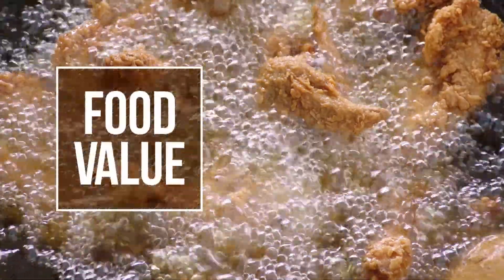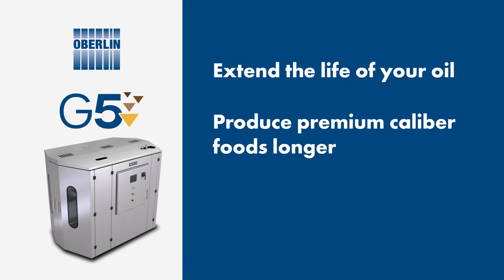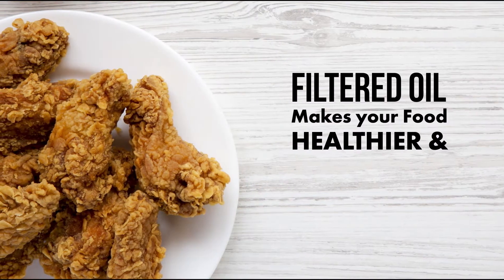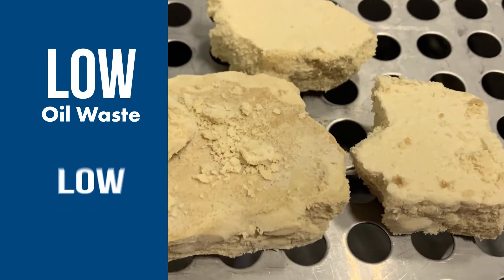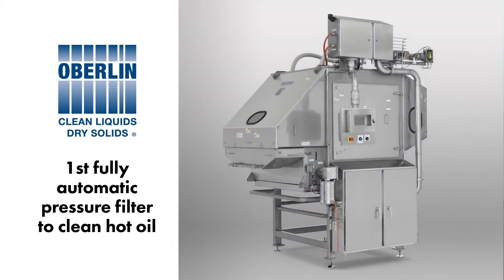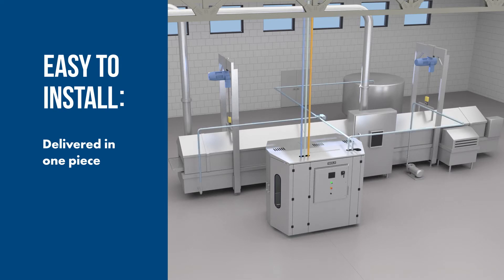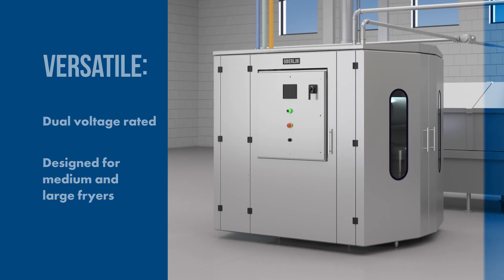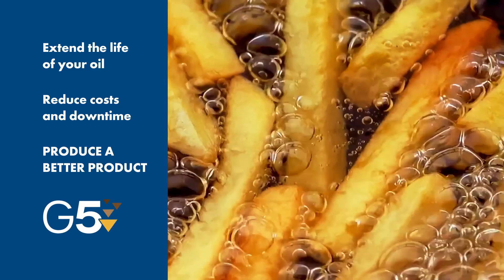Oberlin Filter - G5 Hot Oil Filter for Roasters and Fryers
Oberlin Filter - 1 Micron Filtration for Industrial Fryer Hot Oil Systems

The Oberlin Hot Oil Filter is the top-performing filter for fryers and roasters and is used by the world’s largest food manufacturers. The filter’s ability to remove 1 micron particles keeps frying oil in good condition indefinitely. The filter’s ability to discharge dry crumbs minimizes oil carryout. The Oberlin Filter is a fully automatic pressure filter. The dirty frying oil is pumped into the filter where disposable, non-woven filter media and the previously collected solids remove nearly all sediment (crumbs, flour, spices, etc.) larger than 1 micron. The sediment is removed before it can burn or scorch the hot oil, thus extending its life.
The completely automatic Oberlin Filter is offered in multiple sizes and system configurations.

The Oberlin Filter can be used for
• Continuous filtration of a single hot oil fryer or roaster to remove crumbs
• Continuous filtration of a single hot oil fryer or roaster to remove crumbs and Free Fatty Acids – FFA’s
• Batch filtration of multiple hot oil fryer or roasters to remove crumbs and FFA’s
No matter what filter size or system configuration selected, the Oberlin Filter will remove nearly all particles larger than 1 micron in size along with FFA’s and discharge them as a dry cake.